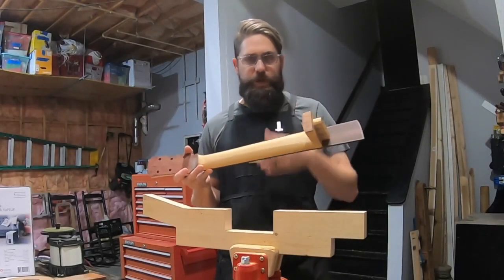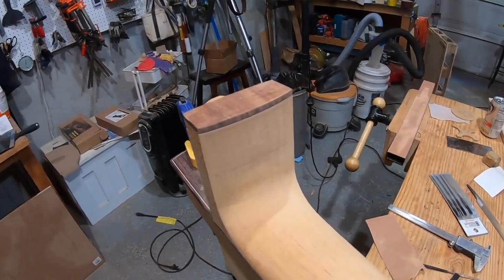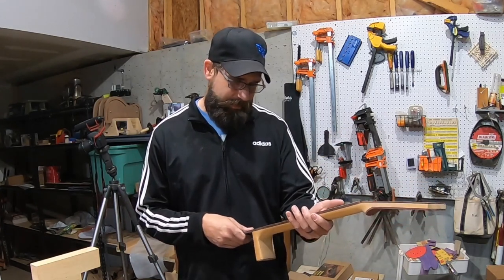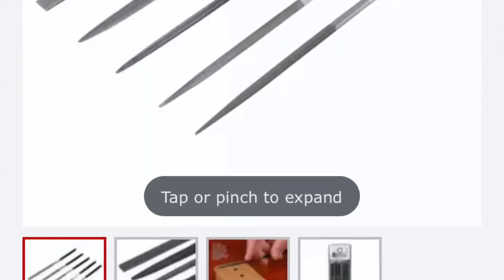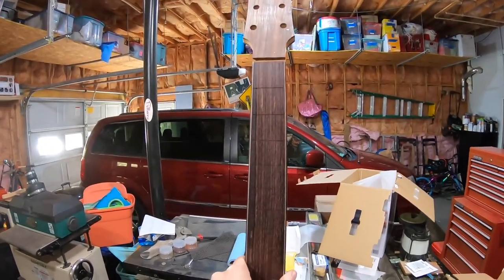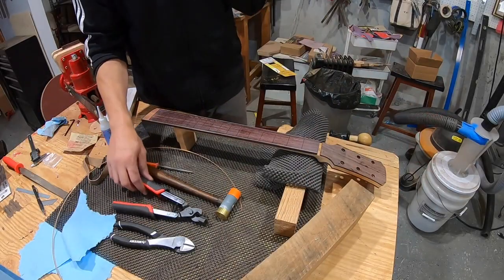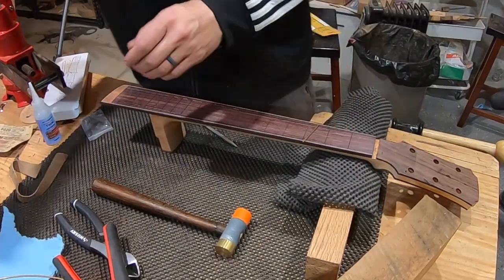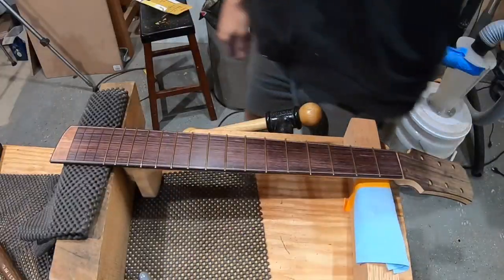Neck carve and fret install // Florentine Cutaway Guitar Build part 10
I learned how to carve a neck from Robbie O’Brien’s online course and later learned a lot about the art of carving a neck from Tom Bills: